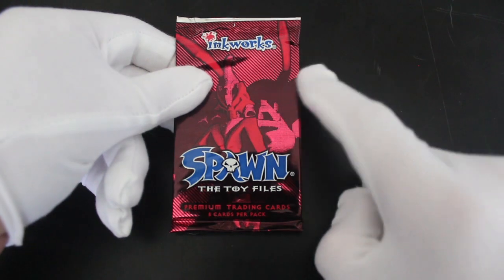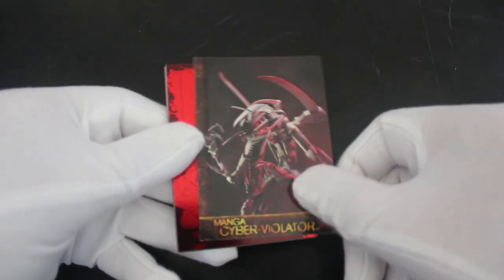Trading Card Tony #441 - Spawn The Toy Files - Pack Opening!